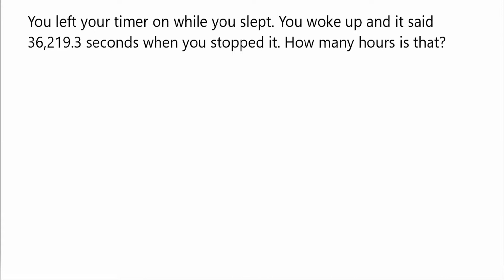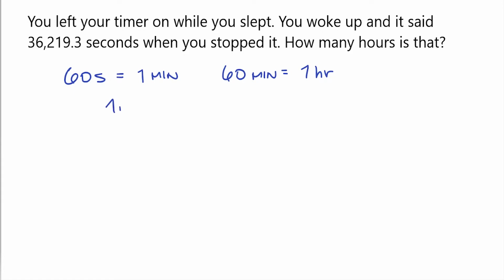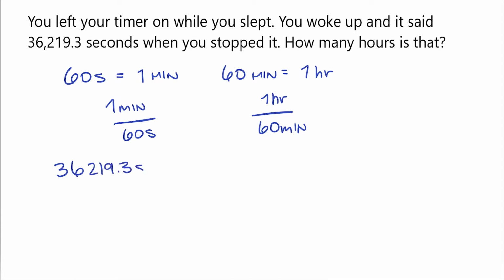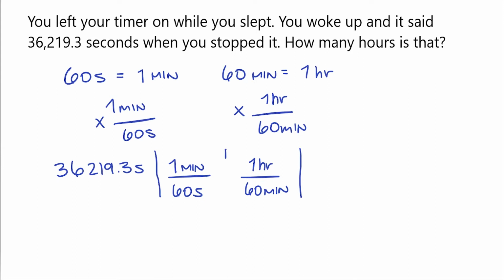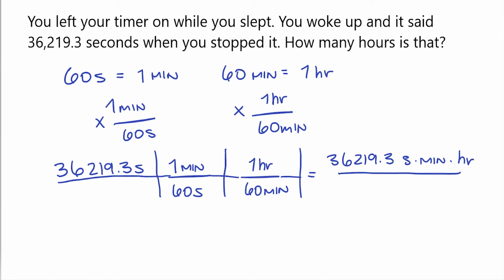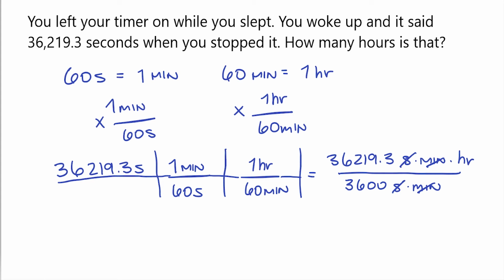How to Convert from Seconds to Hours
This video is in association with an app that allows you to practice this, and others, type of question.

This video demonstrates how to convert from seconds to hours